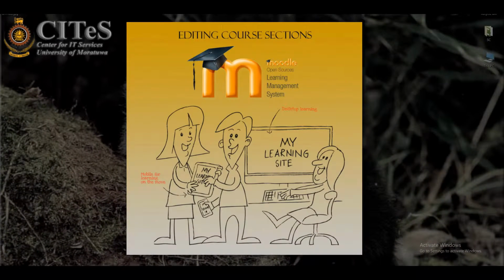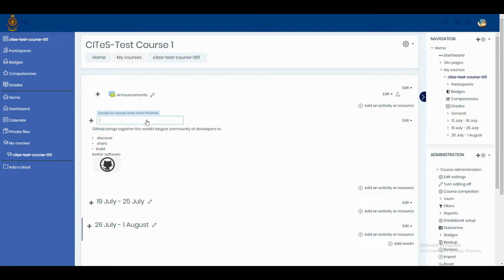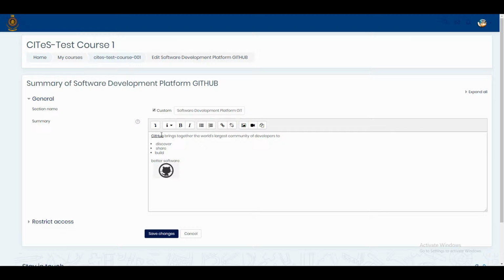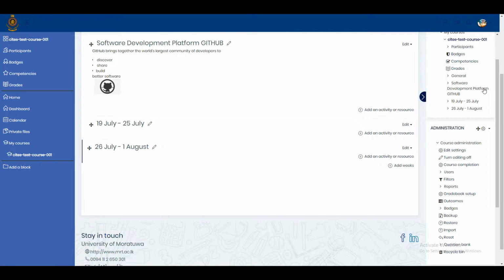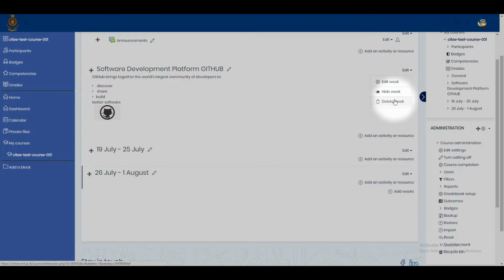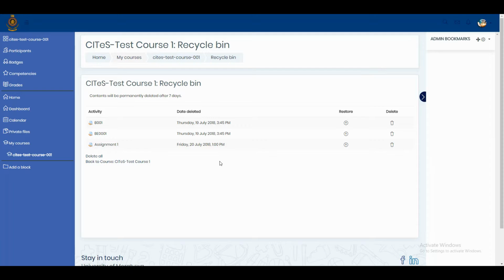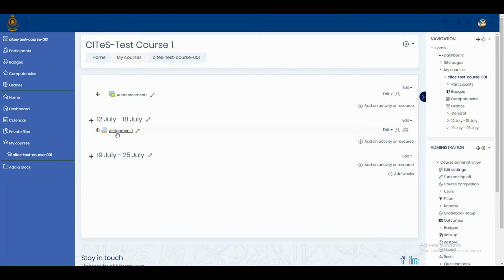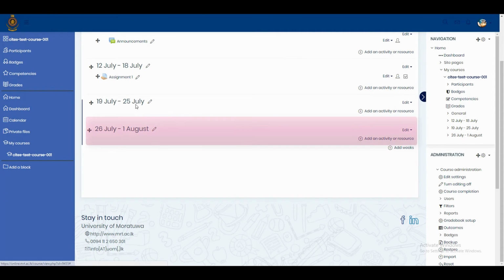Editing Course sections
This tutorial is about editing the Course sections in Moodle 3.4